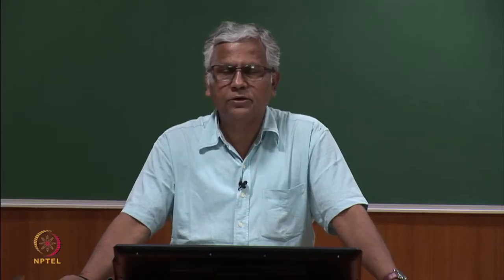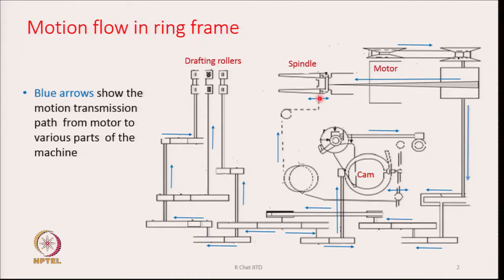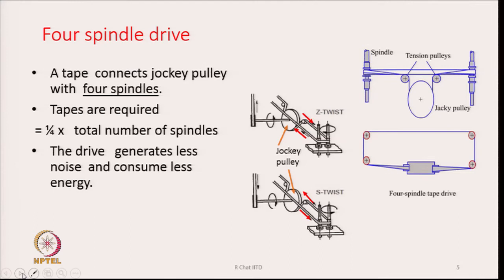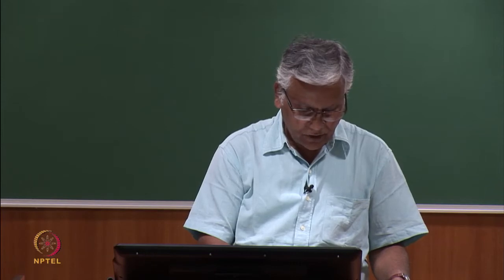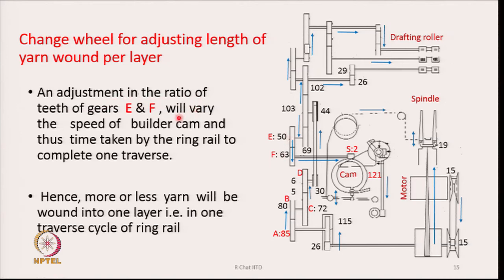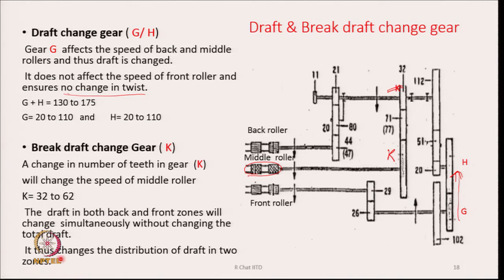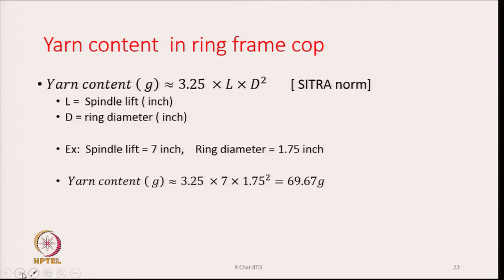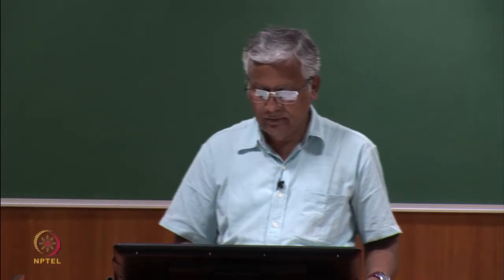Analysis of Drive, Production Calculation